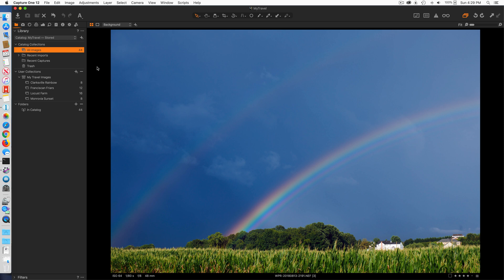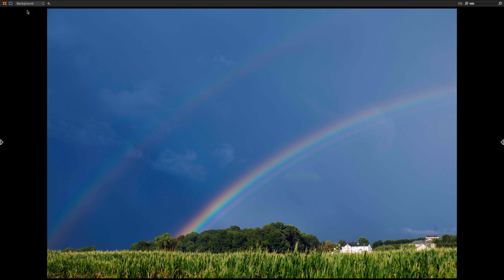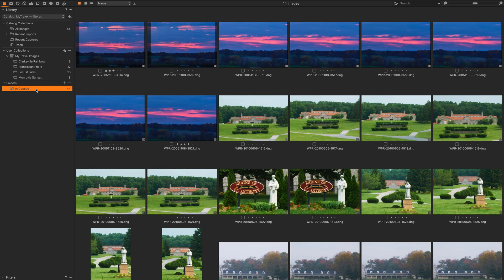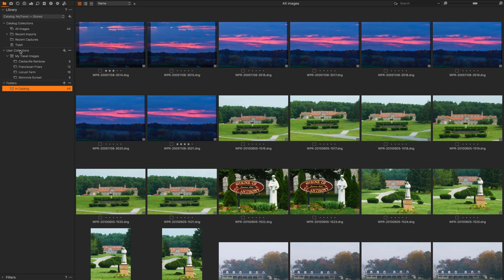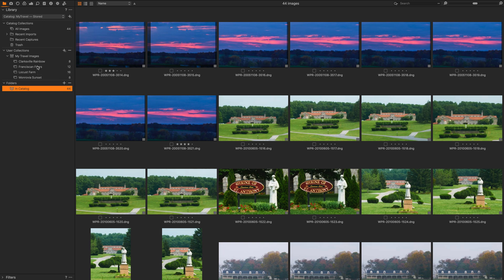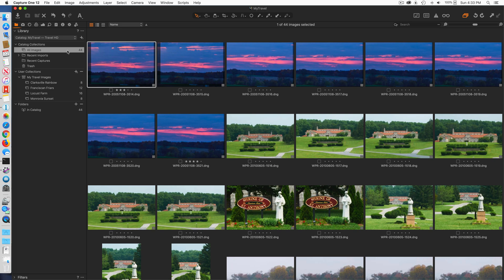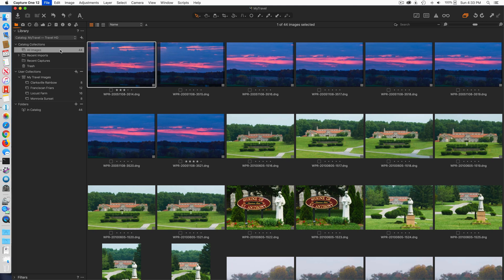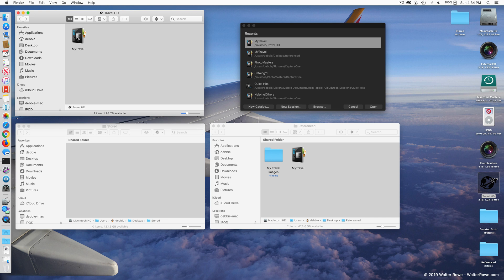Migrating Catalogs Between Computers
This video describes how to migrate catalogs stored on the internal drive of one computer to the internal drive of another computer along with the images they store or reference. Capture One catalogs can store image files inside the catalog, reference image files stored outside the catalog, or both. For image files stored outside the catalog, the image files can be referenced elsewhere on your internal drive or on an external drive. We will address all of these scenarios in this video.

Always make an as-is backup before you begin this process. This will be the only rescue option you have if your catalog becomes corrupt and should be a regular part of your computer system management practices. Good computer systems management practices cannot be overstressed.